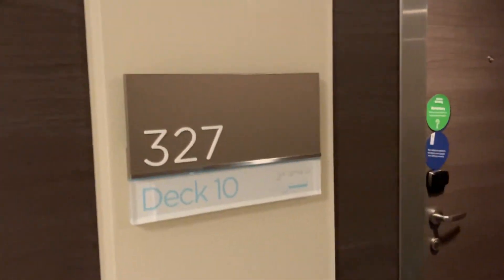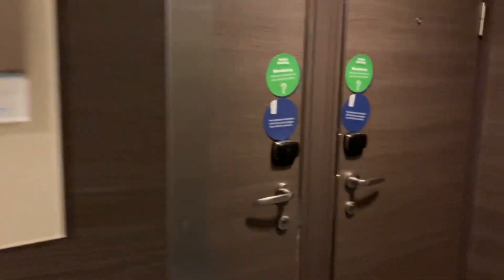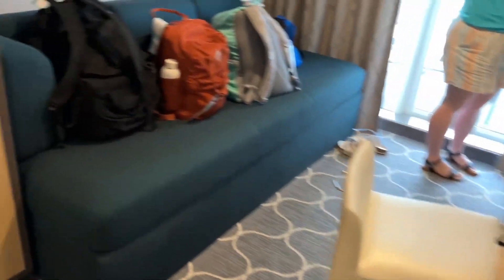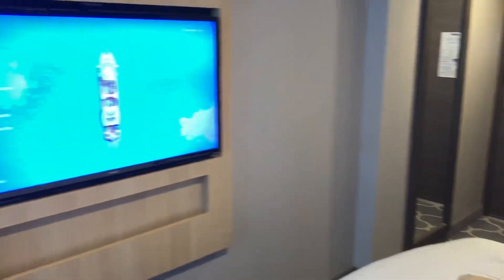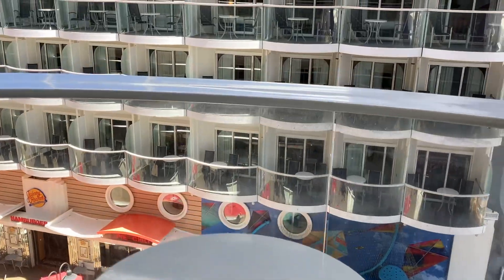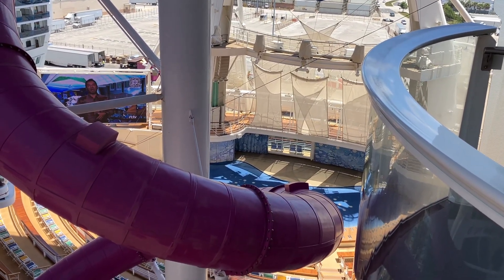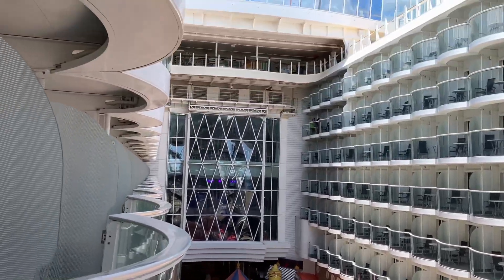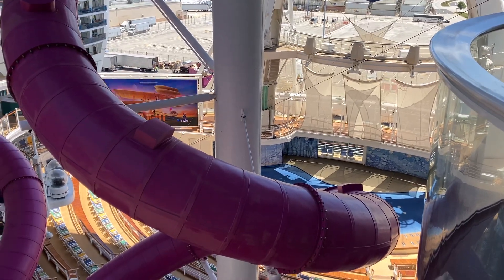Symphony of the Seas room 10327 tour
Room tour of 10327 on Symphony of the Seas Royal Caribbean